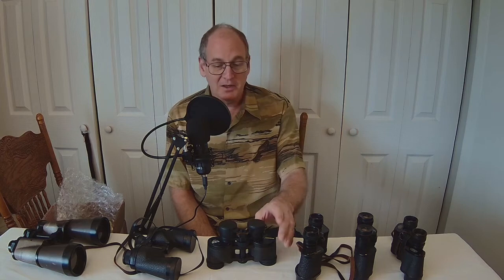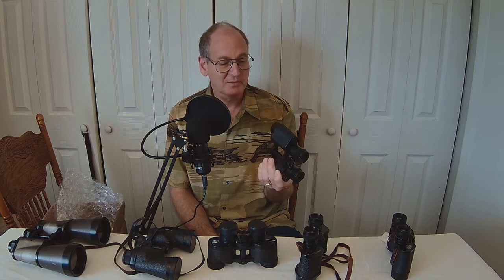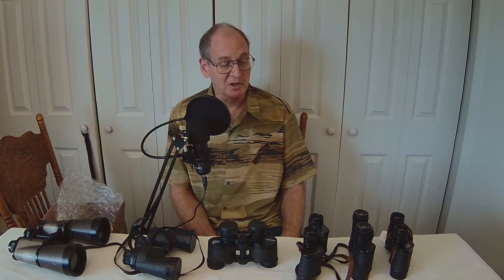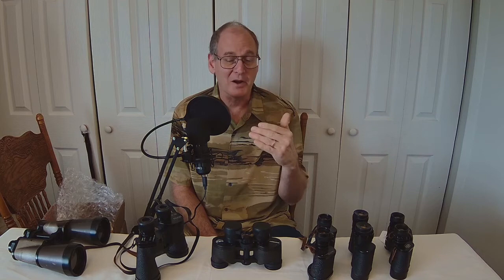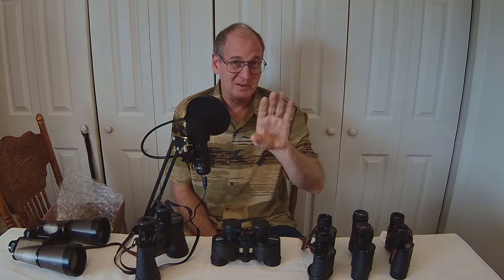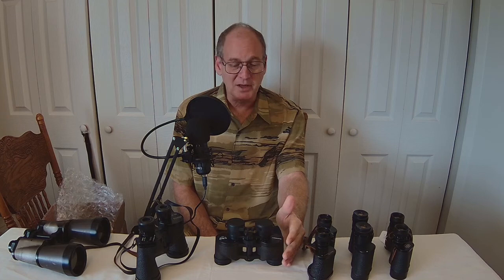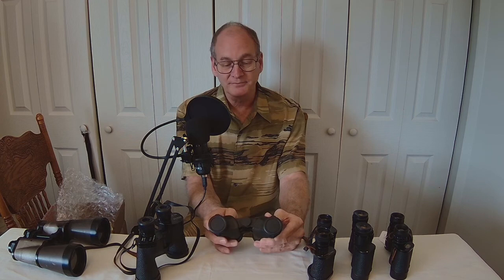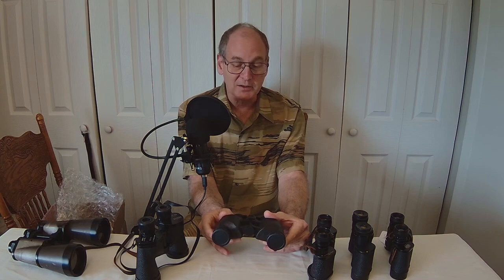ORION 8X30 ED Porro Binocular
Review of ORION ED for eyeglass wearers.